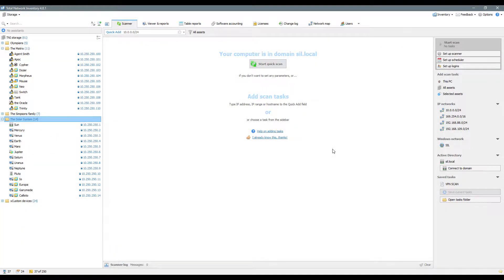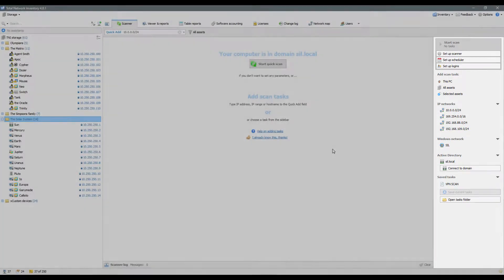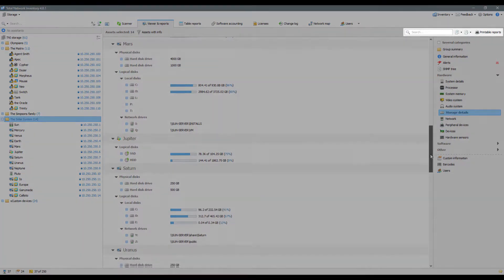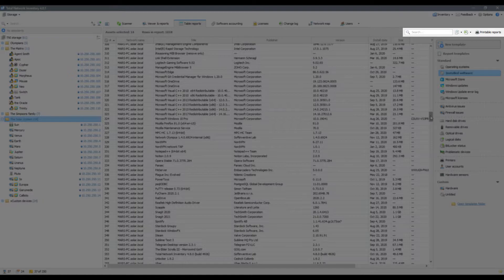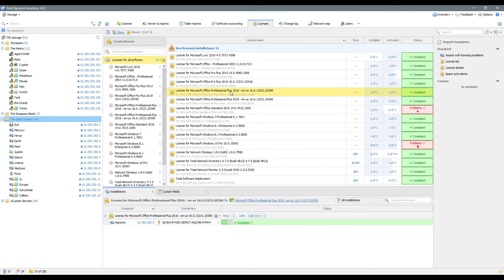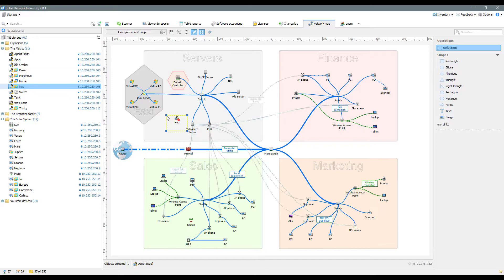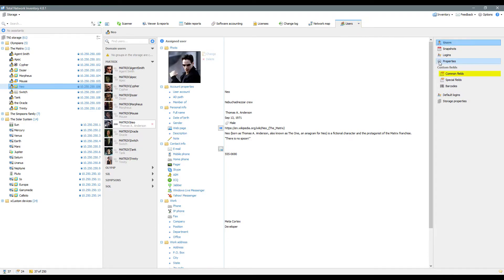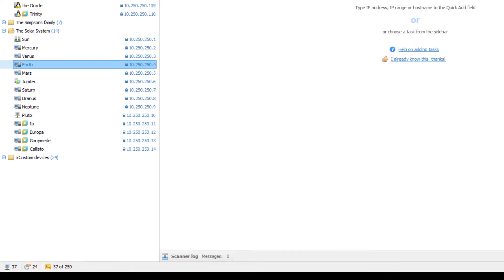Exploring the Workspace in Total Network Inventory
Hi there! In this video, we’ll walk you through the workspace of Total Network Inventory. You’ll see all the main areas of the interface and learn what each mode is used for.

00:00 Description of the Workspace Areas
00:40 Scanner Mode
01:03 Viewer and Reports
01:15 Table Reports
01:45 Software Accounting Mode
02:05 Licenses Mode
02:23 Change Log
02:41 Network Map
03:05 Additional Modes
03:35 Status Bar

Network inventory management software for offices, businesses, and small or large corporate networks: